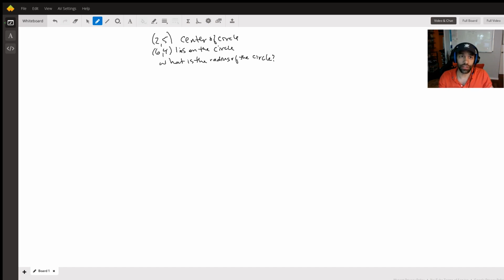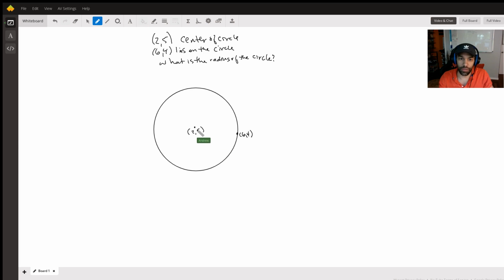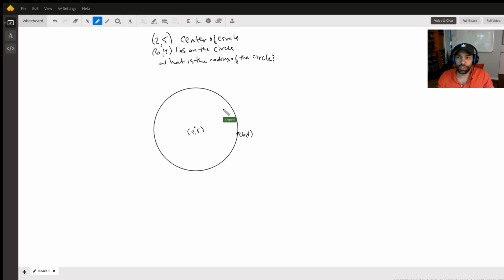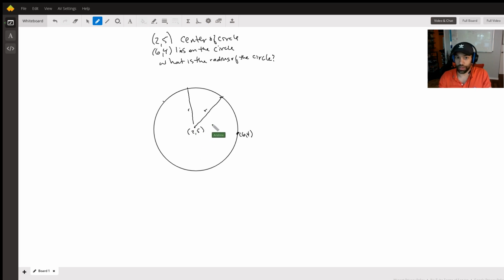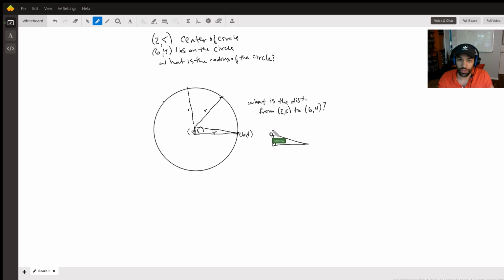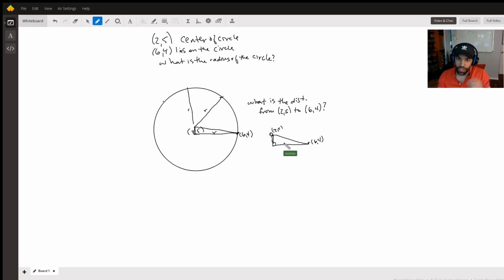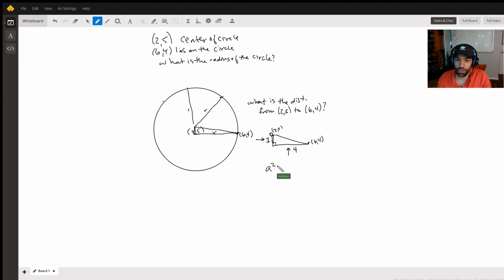Given the coordinates for the center of a circle and a point on the circle, what is the radius?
Question: If the point (2, 5) is the center of a circle and the point (6, 4) lies on that circle, what is the circle's radius?
If the point (2, 5) is the center of a circle and the point (6, 4) lies on that circle, what is the circle's radius?

Answered By:

Andrew D.
Effective Mathematics Tutor - Get True Comprehension and Results